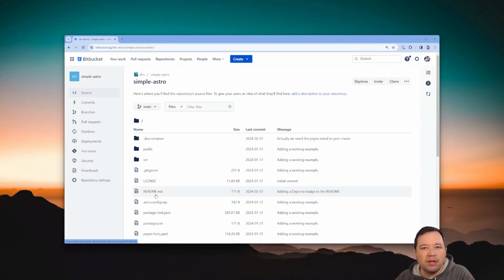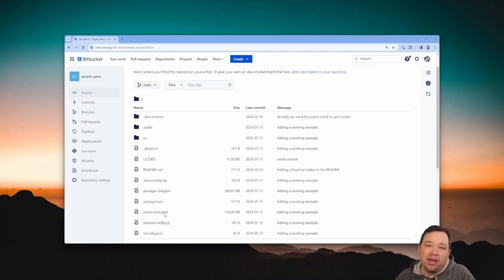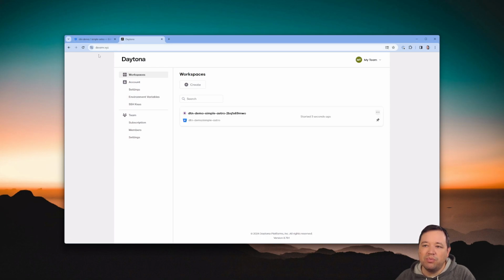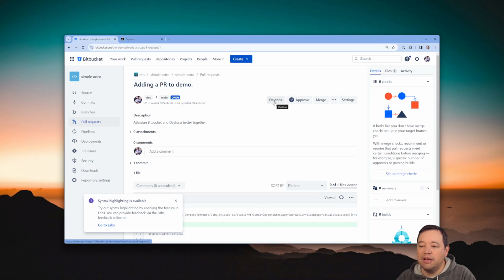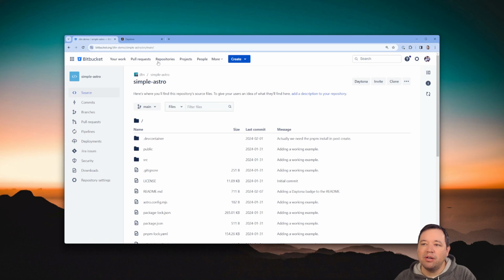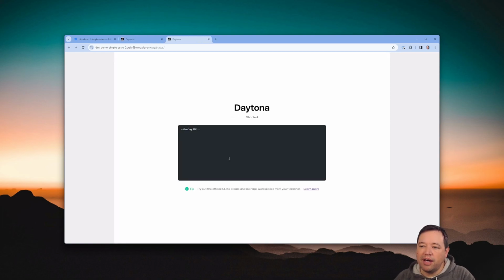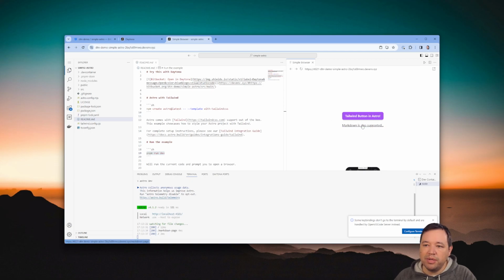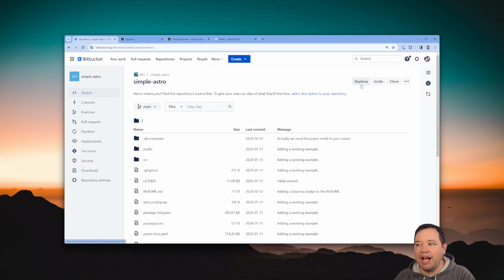One-click Dev Environments with Bitbucket and Daytona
Learn how to create a Codespaces-like development environment using Daytona and Bitbucket. In this video, we'll explore why setting up a hassle-free development space is essential, especially when working with unfamiliar frameworks like Astro.

Here's what we'll cover:
- The need for streamlined dev environments for new or complex projects
- A demonstration of a custom browser extension that integrates Daytona with Bitbucket
- Utilizing Daytona's `/#` endpoint to open repositories directly
- How to open different branches or pull requests in isolated environments
- Setting up environments via Daytona's CLI
- A live look at a working environment in Daytona and how to share it with teammates

By the end of this guide, you'll know how to empower developers to focus on coding, not setup, by providing one-click access to fully-configured development spaces.

Do you have any questions about setting up your dev environment with Daytona and Bitbucket?